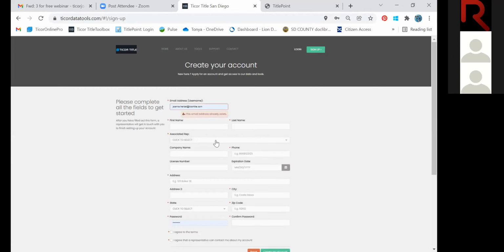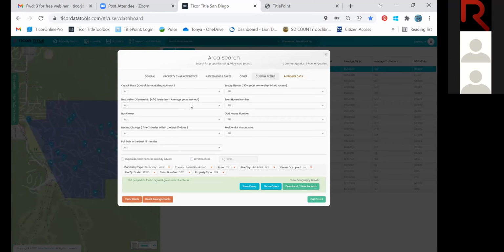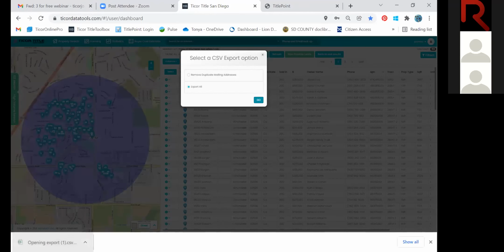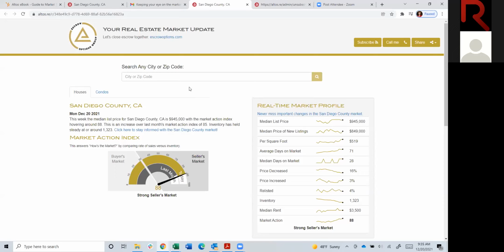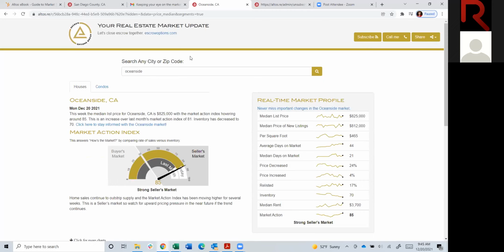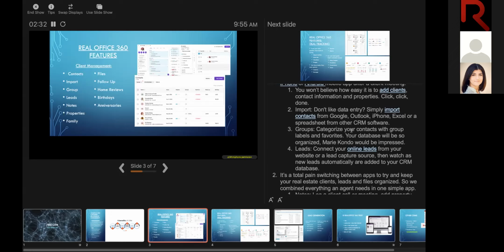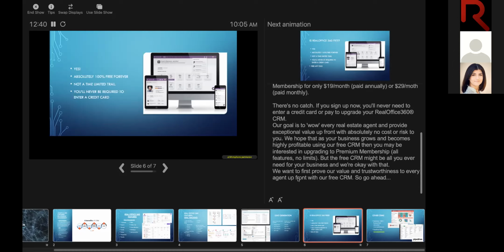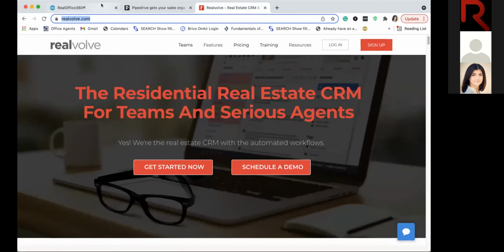Generate real estate seller leads like crazy with these three free tools│Rise Realty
Whether you're new to the real estate business or want to kick your business into high gear in this year but are on a budget, this is the webinar for you! This real estate marketing webinar is focused on real estate prospecting on a budget.

We introduce you 3 FREE real estate tools and services to help real estate agents generate tons of prospects.

- FREE real estate market data service that's easy to use. Get real time real estate market data for sharing valuable information to your SOI and social media audience. Use this real estate market data for farming metrics and optimization.
- FREE real estate farming tool for generating real estate contacts in the areas you want to service. This is a great tool to find free motivated seller leads. Find homeowners that are most likely to sell their home in the next 6 months!
- FREE real estate contact management tools for nurturing real estate prospects and converting them into clients.

These 3 FREE tools are ALL YOU NEED to get started with real estate prospecting at a high level. What you do with them will be up to you!

We help Real Estate Agents create sustainable careers.

View our 100% commission plans for real estate agents!

Rise Realty
(866) 344-RISE

DRE #01957687
NMLS #2034819